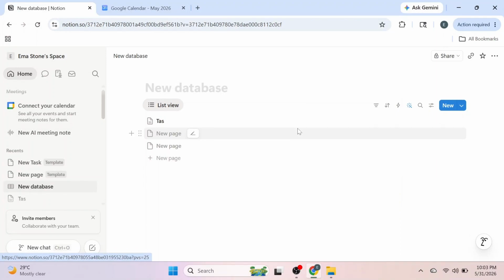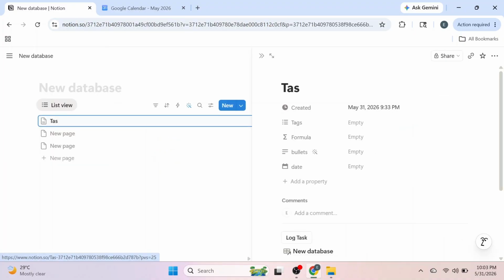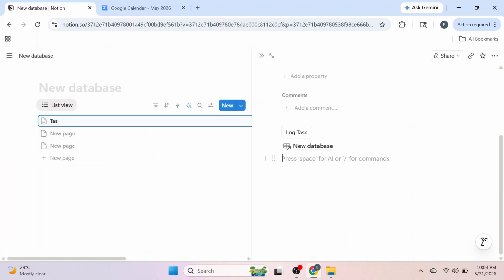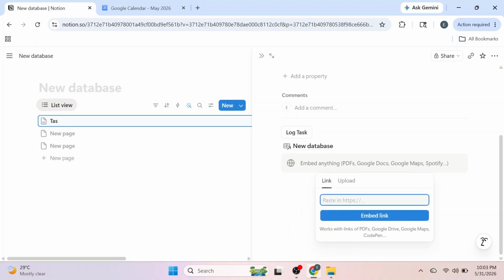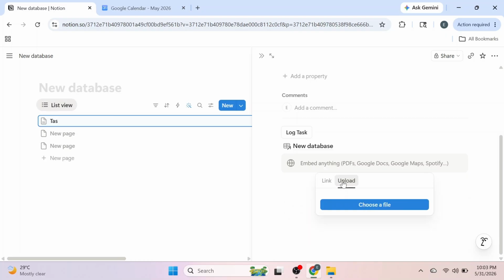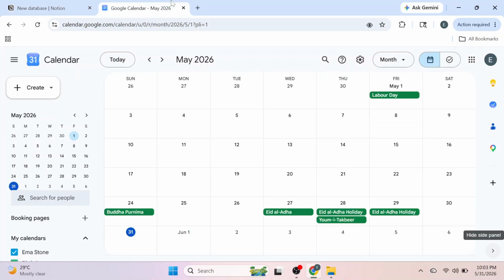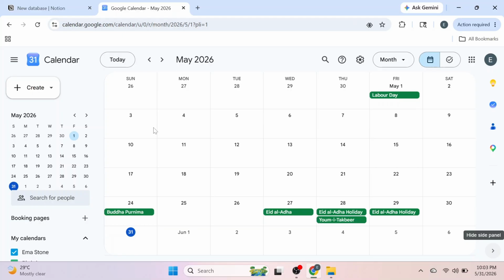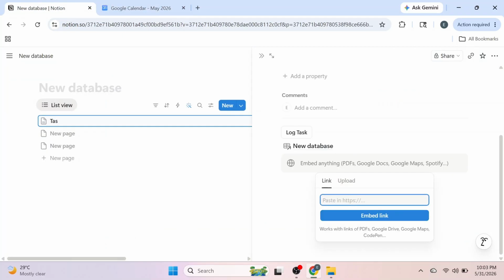How To Embed Google Calendar Into Notion Workspace (Quick and Easy)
Learn how to embed Google Calendar into your Notion workspace quickly. Keep your schedule and tasks visible in one central hub.

This tutorial is for Notion users looking to sync their planning tools without complex setups or third-party plugins. You will learn the exact steps to connect your calendar directly to a page, ensuring you never miss a deadline or meeting while working on your projects.

We cover the simple command method to embed Google Calendar, which is the fastest way to view your availability. By following this Google Calendar integration, you can maintain focus within your Notion workspace without switching tabs constantly. This is an essential skill for anyone trying to streamline their daily Notion productivity.